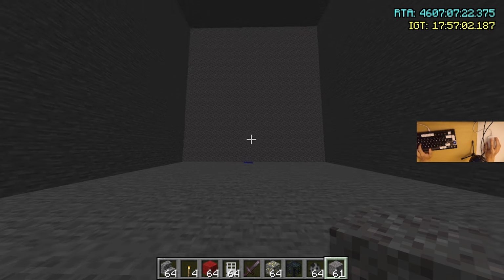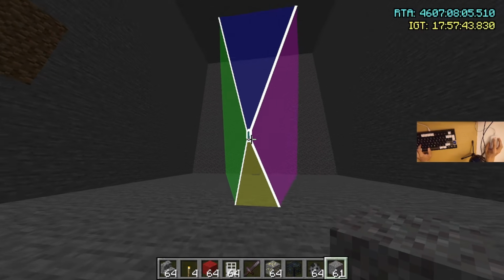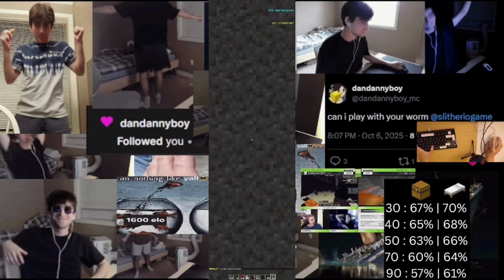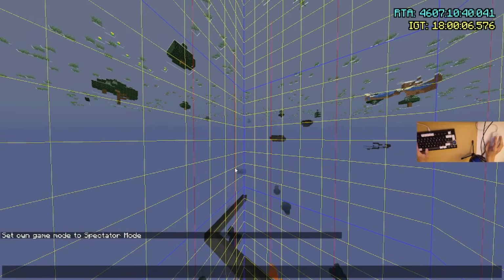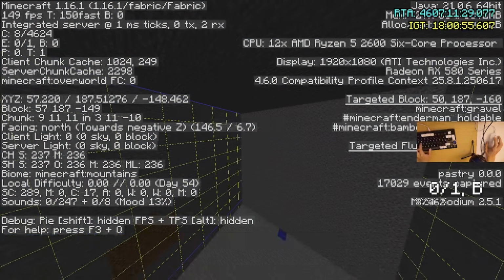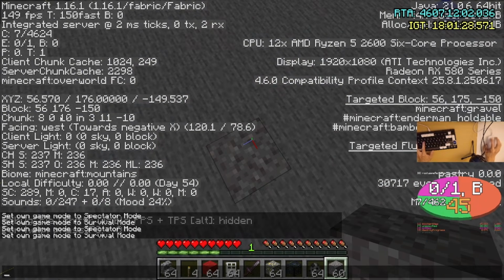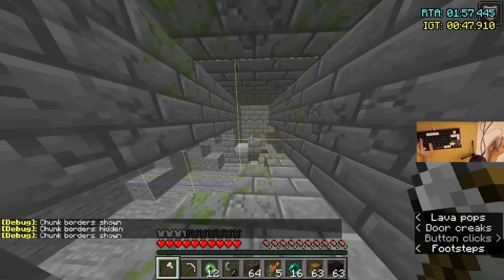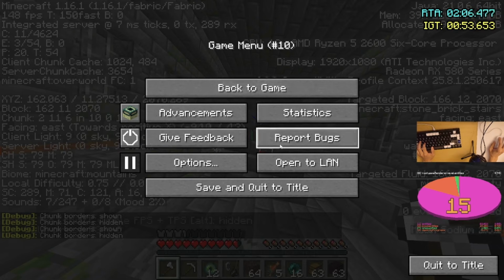Find Portal Room Subchunk Height using 30FOV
this is mainly a proof of concept whilst going over some preemptive/stronghold theory. I was experimenting with this strategy for the past 3 days since I thought gauging subchunk height of the silverfish spawner could provide valuable info whether to go down stairs or not, or even decisions such as choosing mid vs top right at starter 5 way.

We know going down stairs (straight and spirals) is -6 blocks on the y-height, mid straight is -2 on the y-height, and top right and left on 5 ways is +2 to the y height. So take this information as you will.

Can this work on quakepro? I'm sure it can, but with the height at which you need to unload closer portal rooms/silverfish spawners, you could argue the feasibility of it.